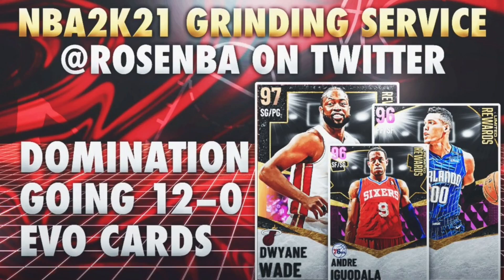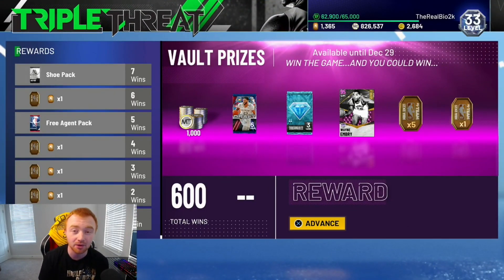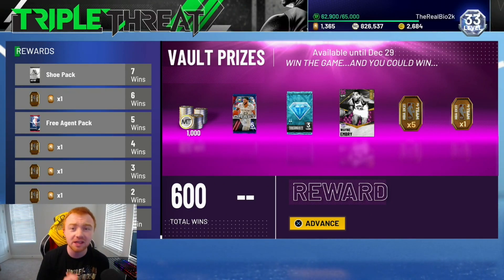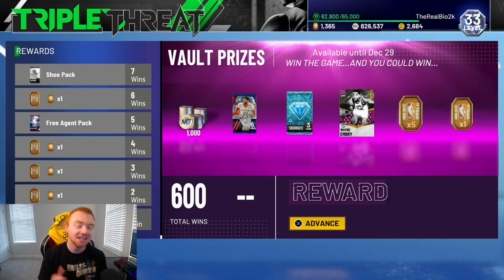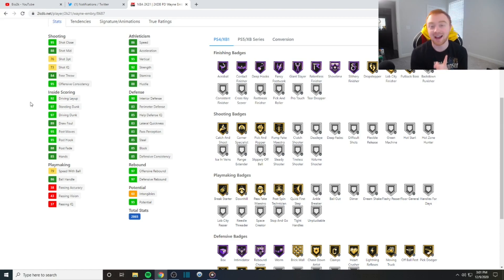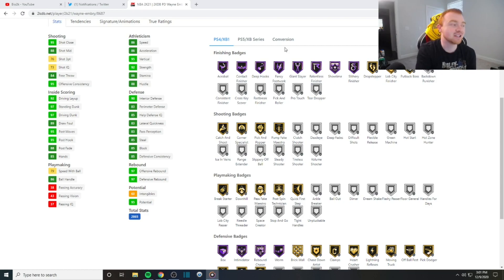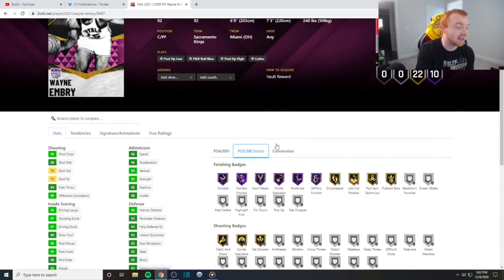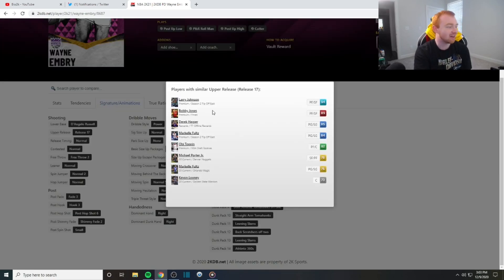THE MOST INSANE *FREE* PINK DIAMOND HAS BEEN ADDED IN THE GAME AND THIS IS HOW TO GET HIM! NBA 2K21